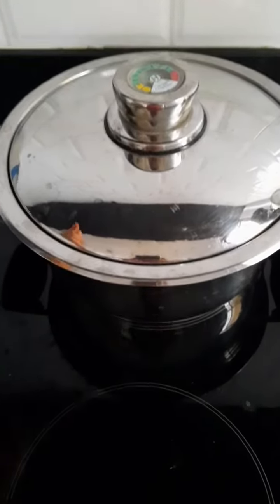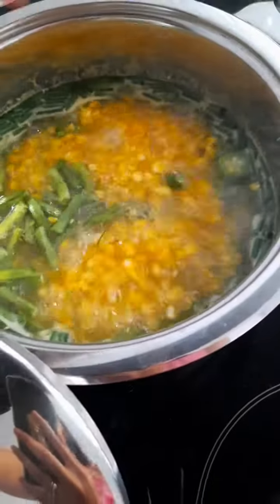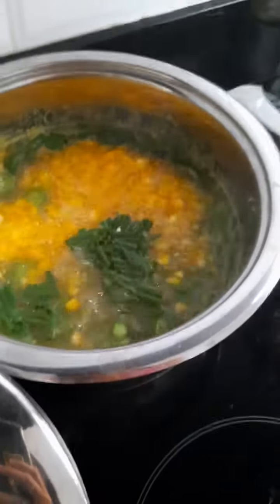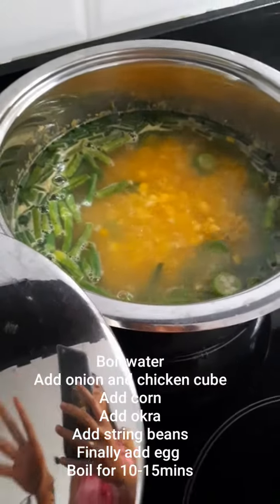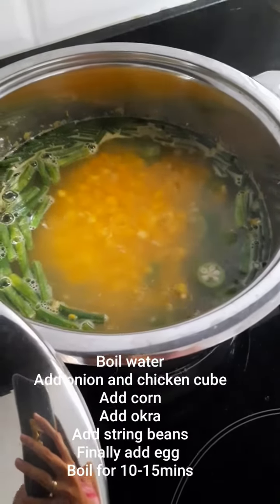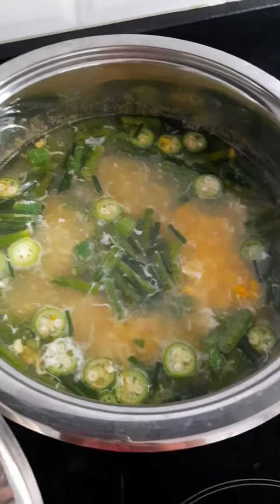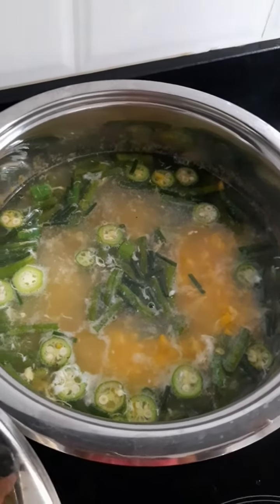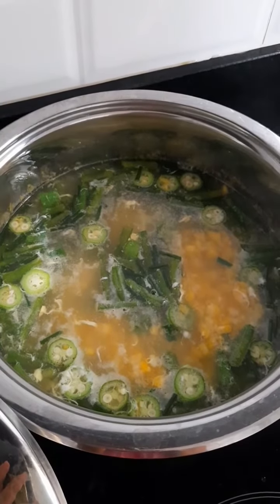My sweet corn recipe perfect for this rainy season!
Sweet corn soup